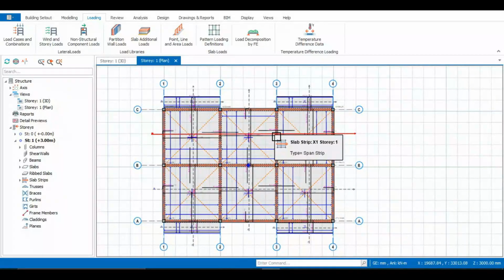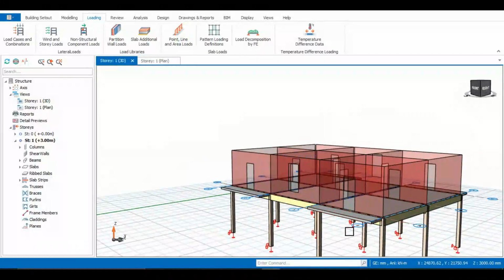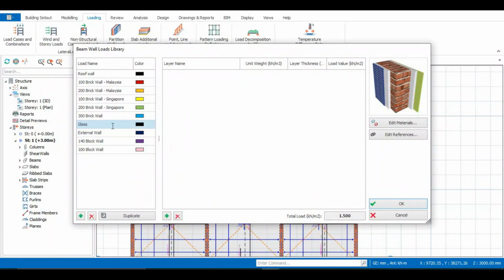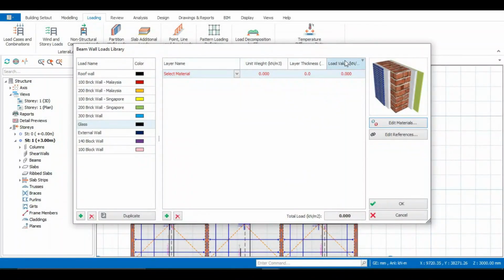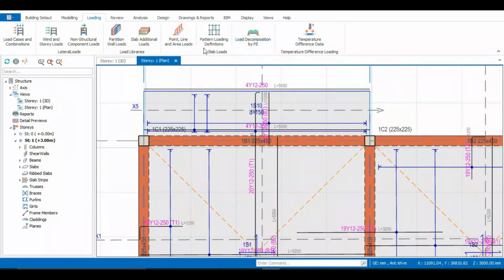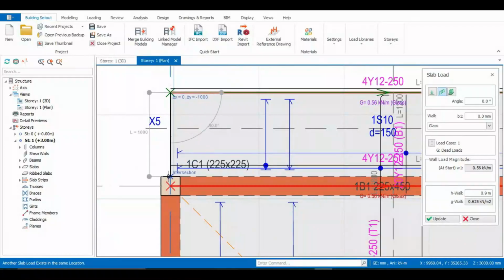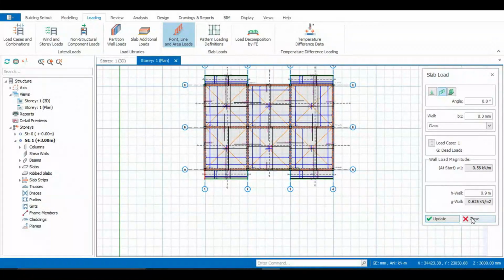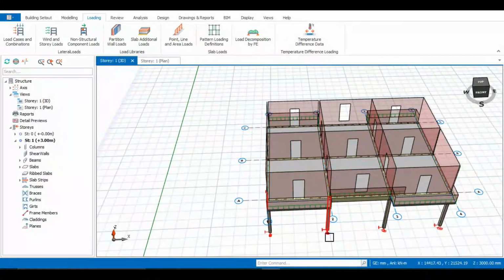Protastructure Tutorial: How to Model Wall Loads on a Slab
This is a tutorial video on how to design a Glass wall load in Protastructure.
[Learn how to Design wall loads on a cantilever in Protastructure: short video] 👇

In addition to designing a specialized material, this tutorial video covers how to create new materials in beam wall loads Library in protastructure, and input values for the material property that the software can use to compute loadings as desired by a structural engineer.

Don't forget to subscribe to our channel for more videos on how to use the Protastructure software and turn on your notification bell to get notifications on our future tutorial videos on Protastructure, AutoCAD, Blender and tips in the fields of architecture, modeling and engineering.